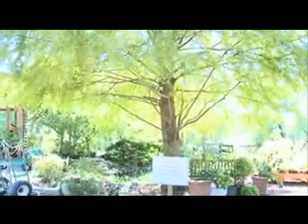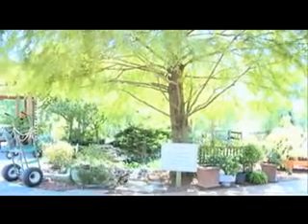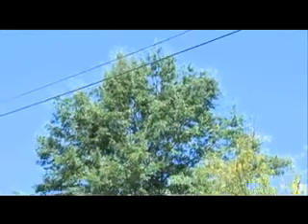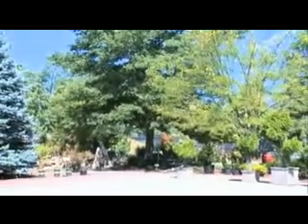Fall is the best time to plant a tree